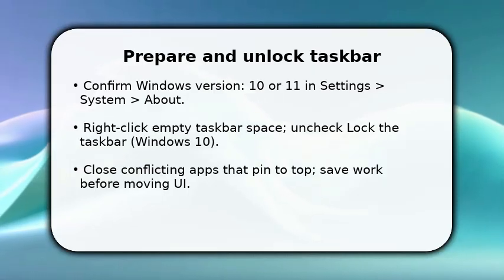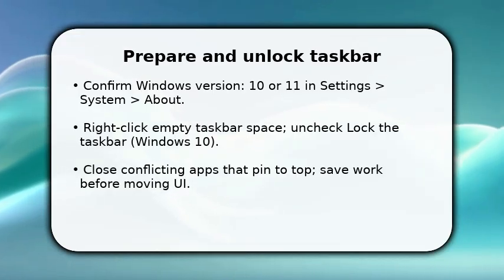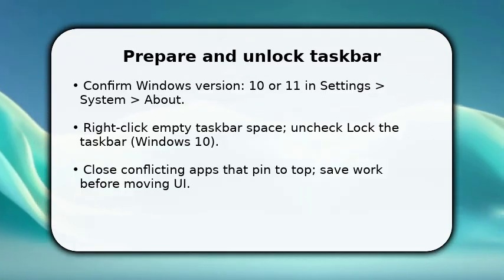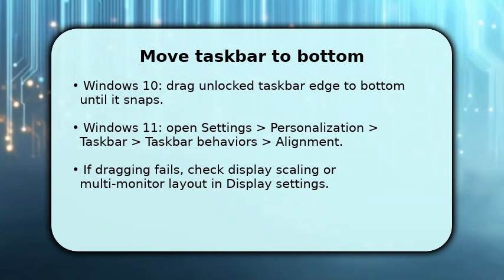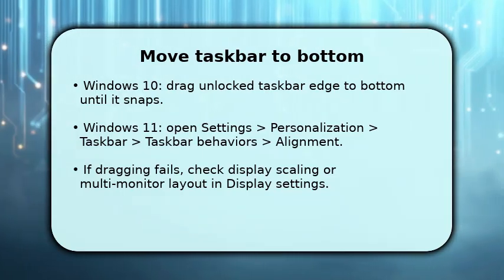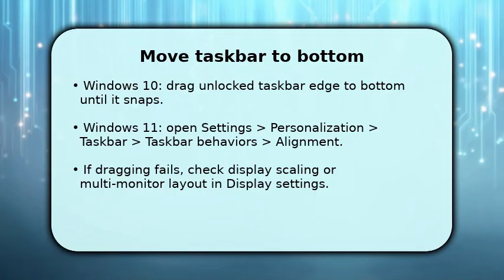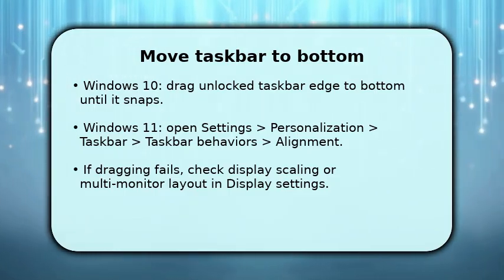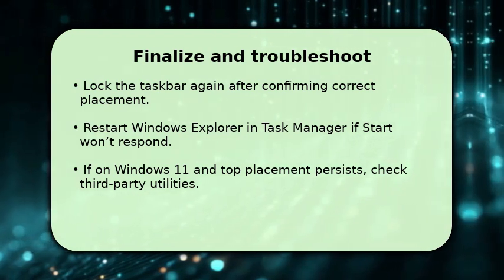How to Put Start Menu Back on Bottom of Screen - Easy Guide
Discover the simple steps to restore your Start Menu'dictation at the bottom of your screen. This quick guide is perfect for Windows users who are struggling with their taskbar placement and need a straightforward solution.

put start menu back, restore Taskbar, Windows Settings, move Start Button, bottom Screen Menu, easy Guide to Taskbar Placement, how to move the Windows Start button, taskbar repositioning guide for Windows, fix bottom taskbar issue on PC, relocate start menu